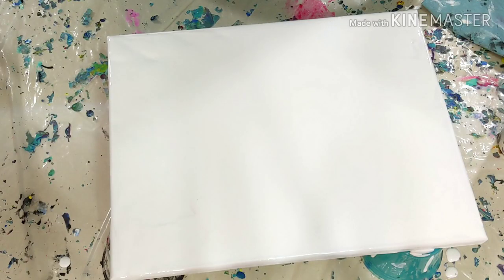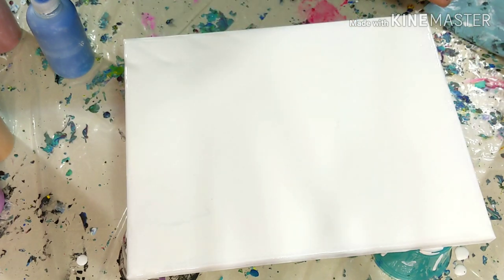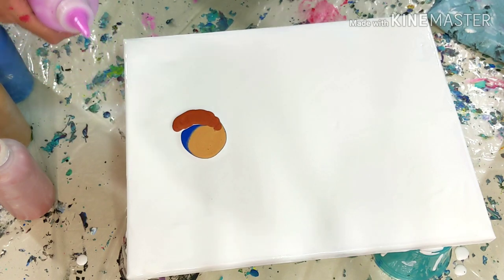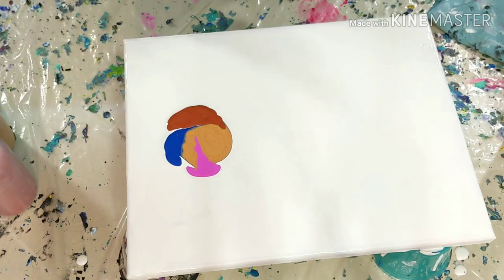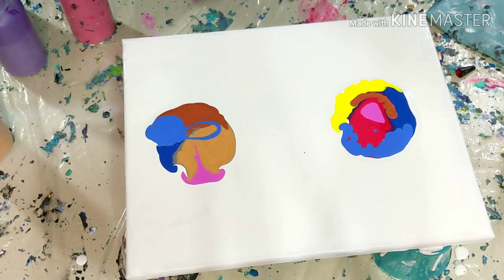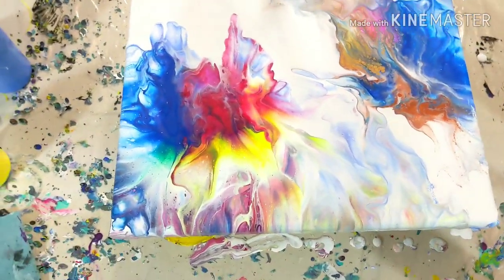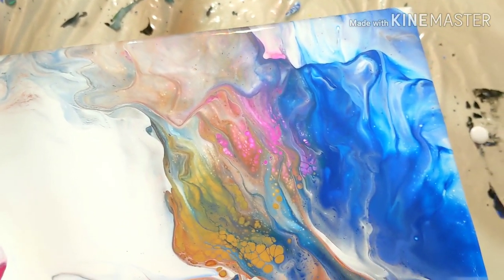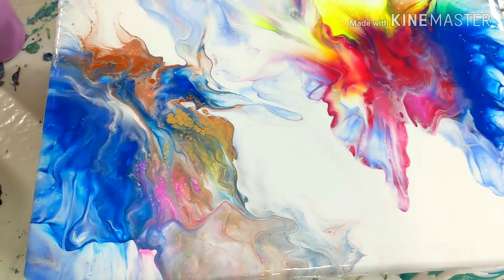Dutch Pour Technique THE DUAL DUTCH POUR PAINTING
In this video i attempt yet another Acrylic dutch pour painting, only i did it with a twist- I give you THE DUAL DUTCH POUR PAINTING.
Learning how to make a dutch pour on a large canvas is not the easiest but can be quite fun.
New technique for pouring acrylic paint- Fluid art with an artistic flow

 I was inspired by artists like Sherri's Life, Gina De Luca, Tiktus Color art, Rinske Douna and many more and wanted to try out the method used in their videos to manipulate the paint around and create a piece i can call my own.

Here at the Artistic Flow studio we explore the world of Acrylic pour painting. Everything from The Carlos Dutch Pour,The Dirty cup technique to The Flip cup to all out anything goes. It is something we all want and that is to be Extremely Satisfied with the Artistic Flow of the Acrylic paint.

I have been following several tutorials for beginners and felt ready to give it a try. so sit back and relax as we dive into the world of Abstract Acrylic Paint Pouring on surfaces like Glass, Stone, Wood and of course Canvas.